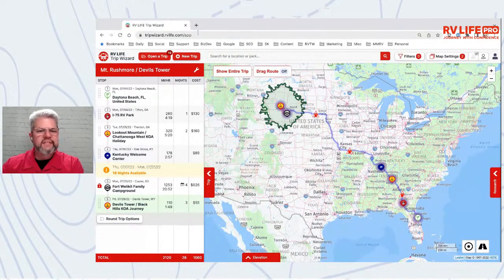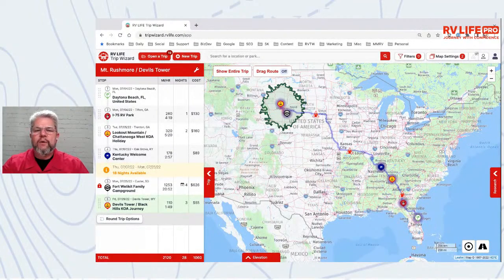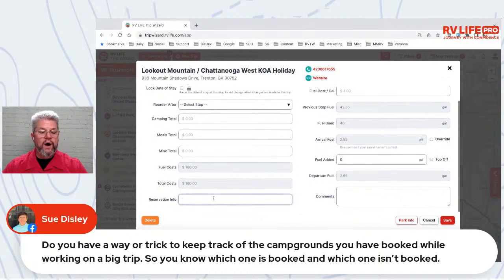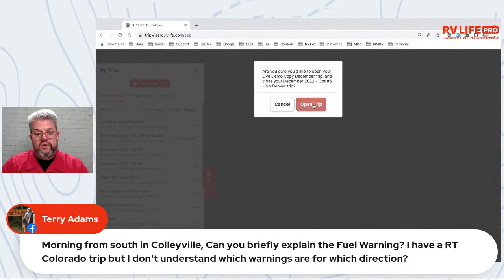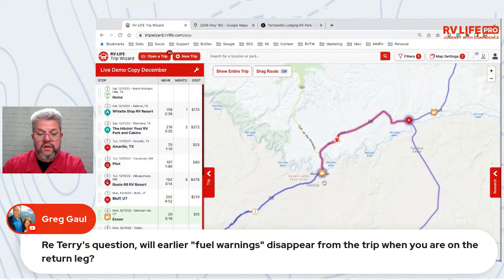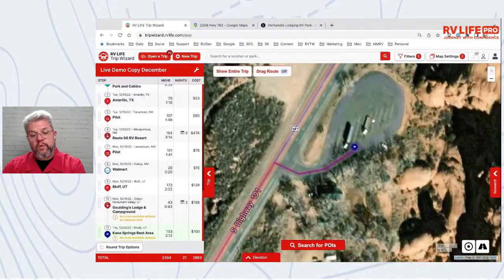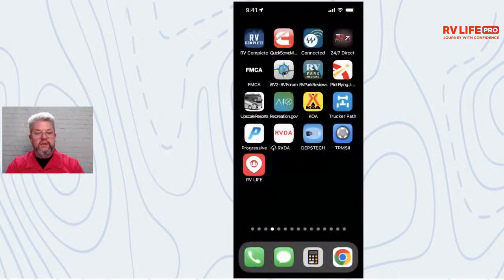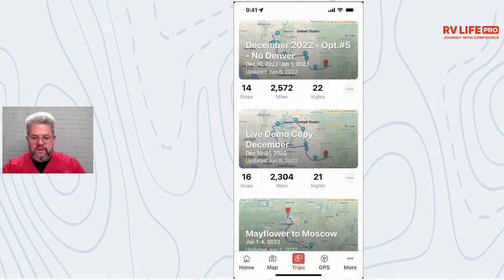RV LIFE Pro - Product Training and Q&A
In our weekly broadcast we'll answer your questions about RV LIFE Trip Wizard and the RV LIFE GPS & Campgrounds app.
In our live product training sessions we'll answer your RV LIFE Trip Wizard and RV LIFE app questions and demo the Trip Wizard and the RV LIFE Pro apps. We need your questions! _Bring 'em on and try to stump the presenter, we'll answer them live._

00:31 Introduction
02:37 How to use the check fuel prices feature.
08:20 How do I change the trip status from archive to active?
20:46 Do only active trips load on the mobile app?
21:40 How do I keep track of what campgrounds I have booked?
23:34 Does RV LIFE app downloaded maps automatically get accessed when you have no cell service?
25:24 How does fuel warnings work?
34:27 How does the reviews feature work?
37:54 Will fuel warnings disappear from a trip when you are on a return leg?
1:05:59 How do I download maps on the app?